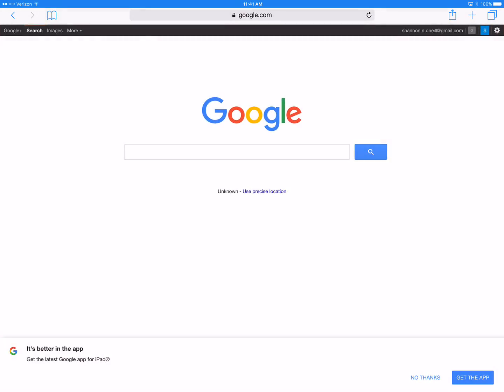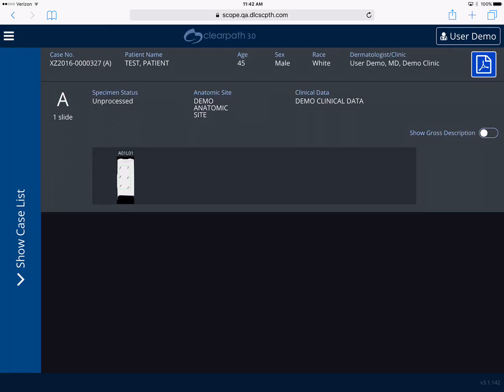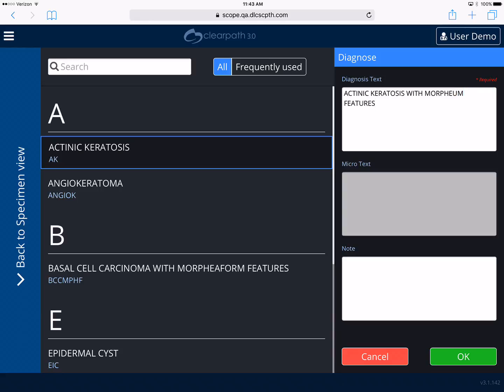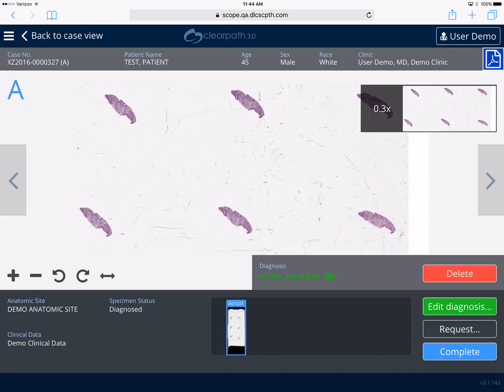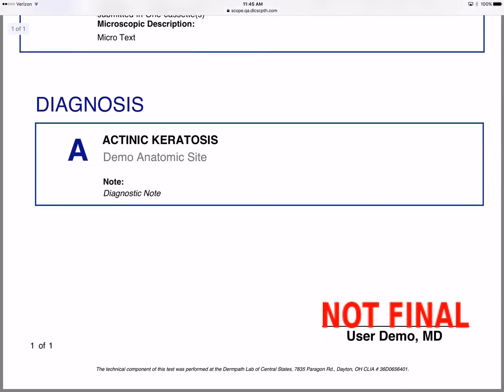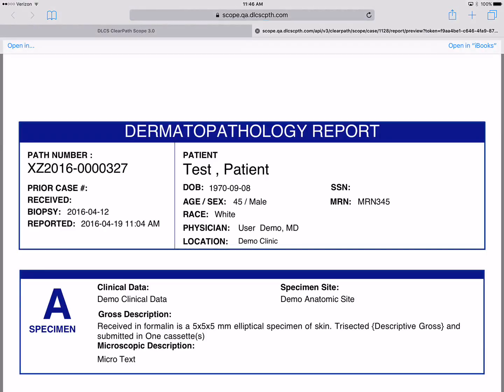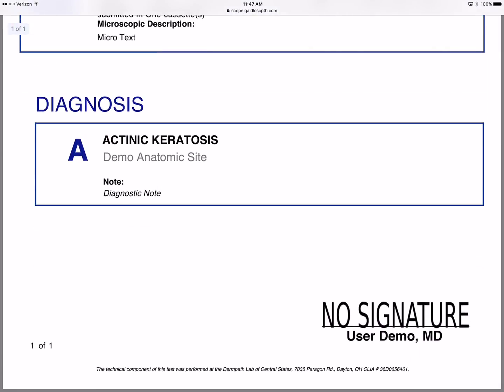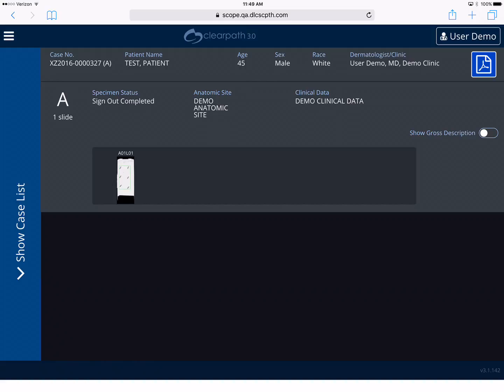Diagnose & Signout a Case, iPad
First draft, 4/19/16